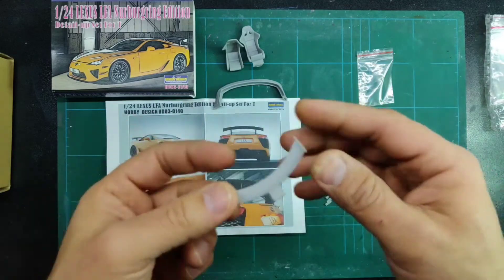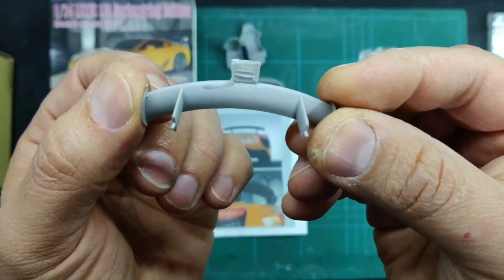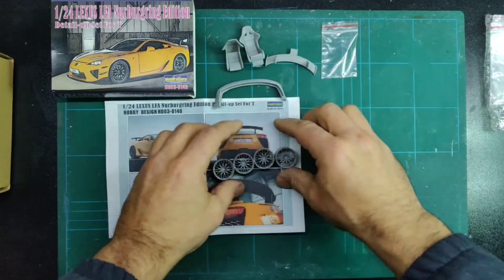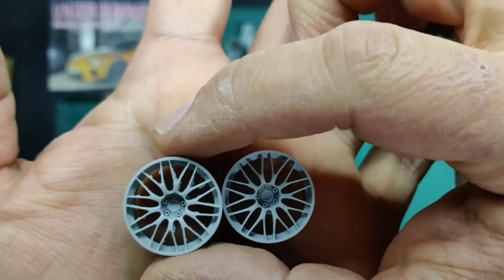Unboxing: Lexus LFA Nurburgring Edition set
I bring you a closer look at the Detail-Up set that Hobby Design released to transform the Tamiya Lexus LFA kit into a Nurburgring Edition.